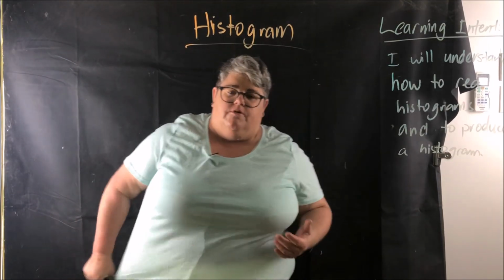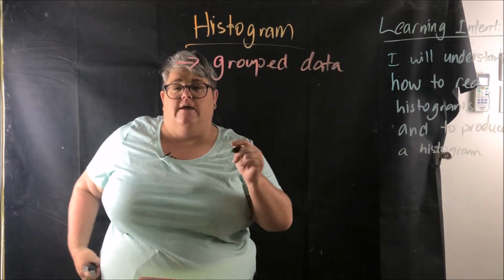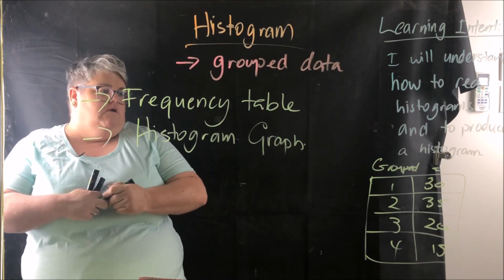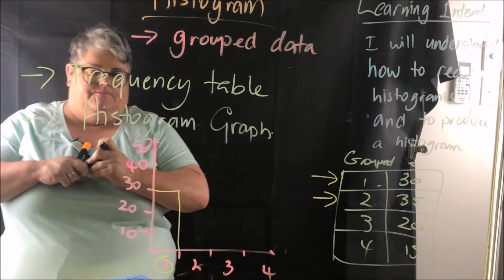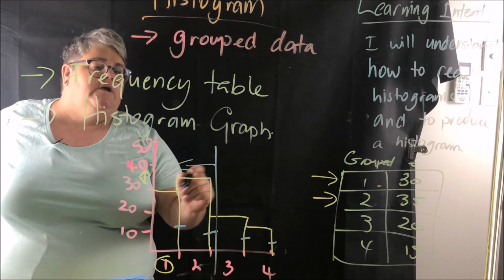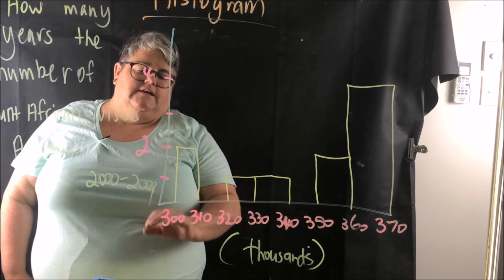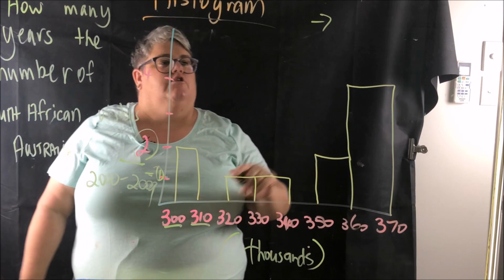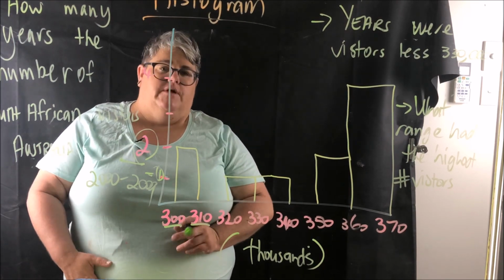Histogram Wk2 L1